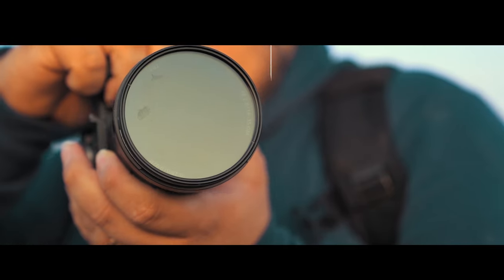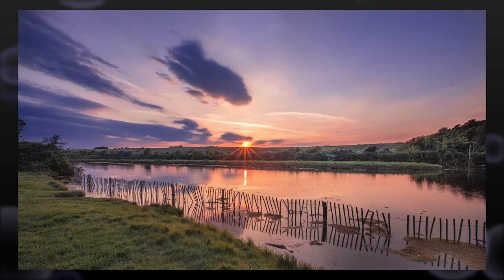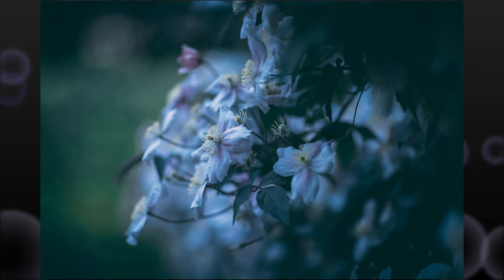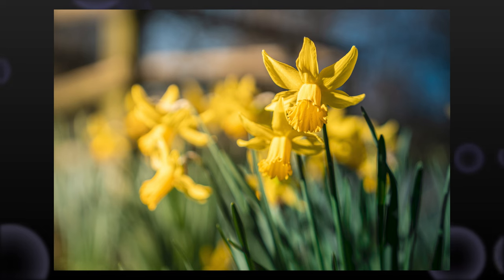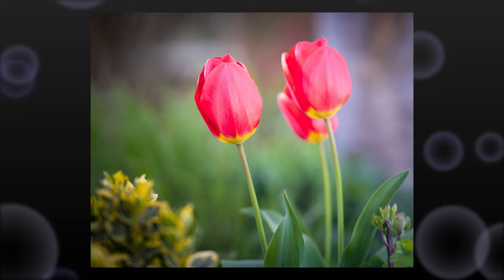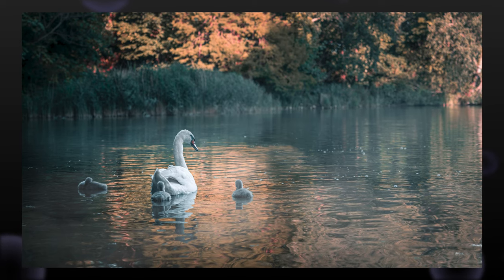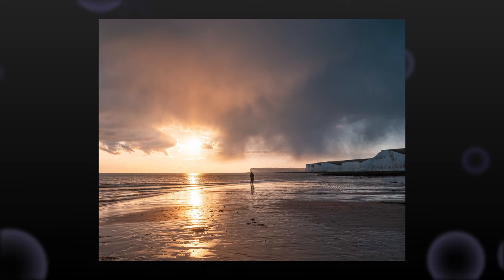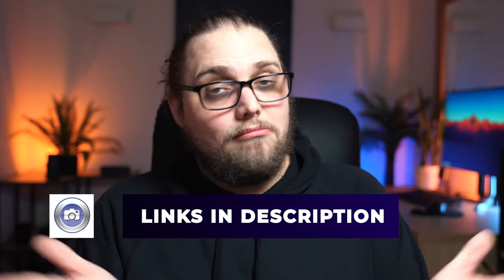Take Stunning Spring Photos | Tutorial Tuesday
We're firmly into Spring now so this week, we're talking about how to take spring photos and make the most of that spring colour and life. From using the colour, photographing in the right light to finding a subject within your frame, we're going in depth.